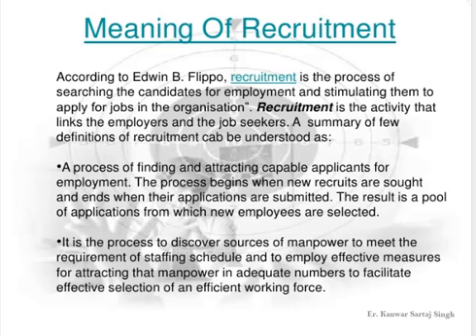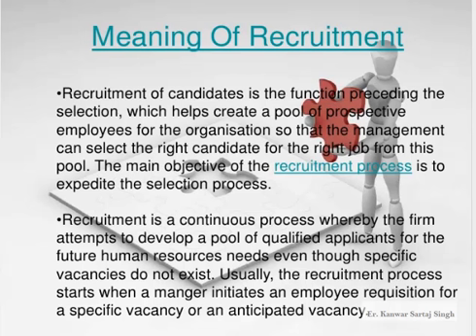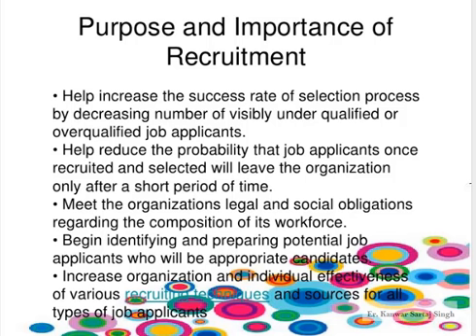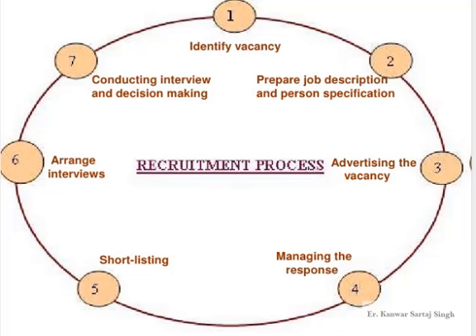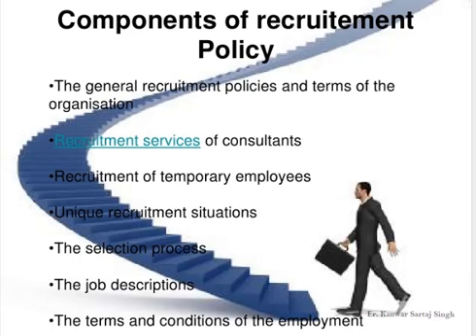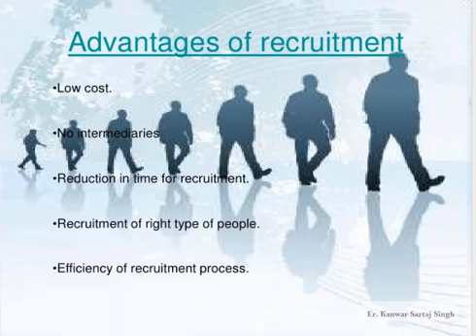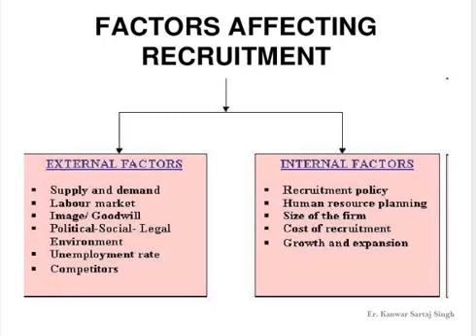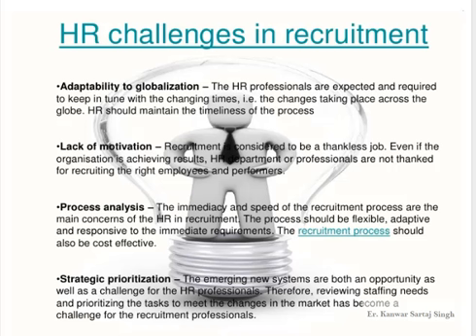Recruitment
In this video, students can understand various aspects of the topic "Recruitment" in HRM.